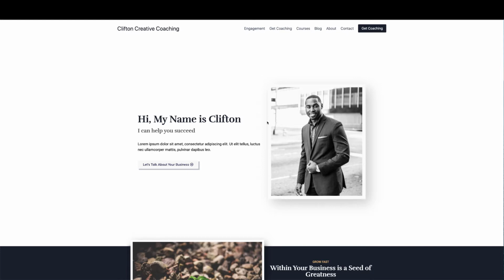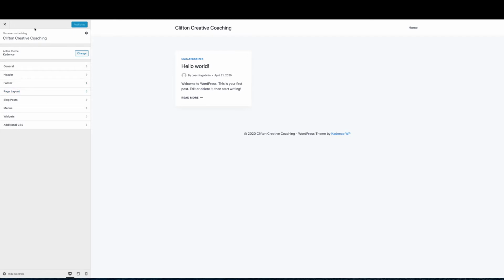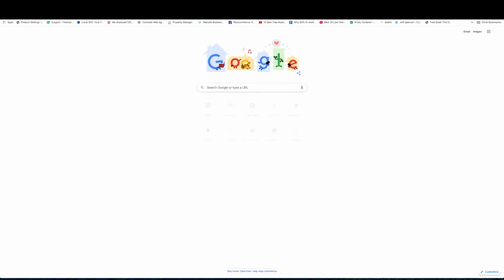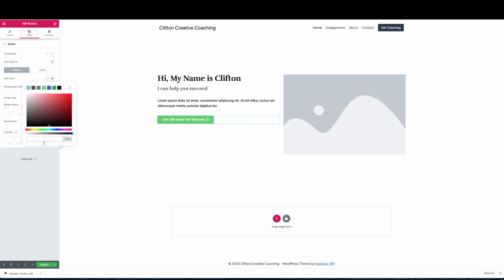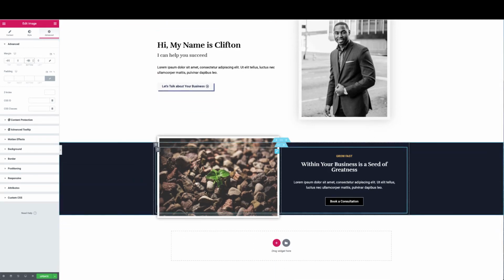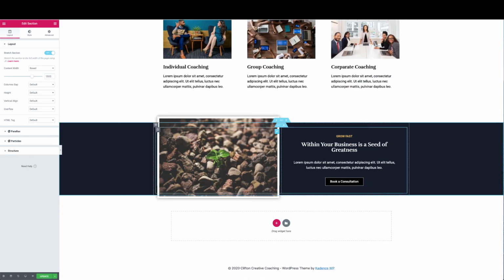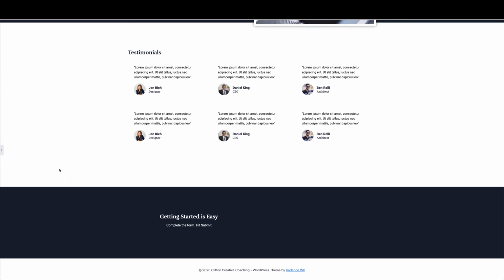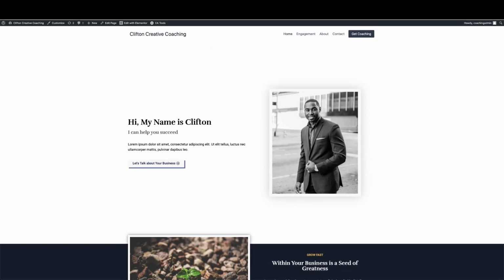How to Build a Coaching Website With Wordpress Free - Elementor Edition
In this video you will learn how to build a professional home page for a coaching website using 100% free tools including the free version of Elementor.

Upgrade your WordPress website skills!